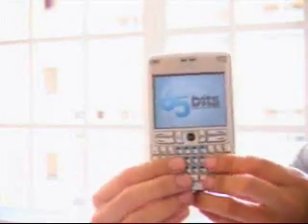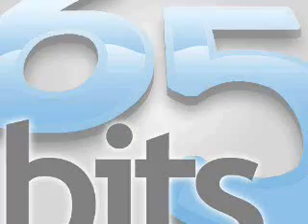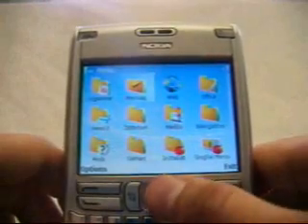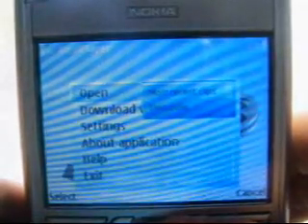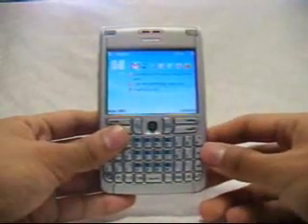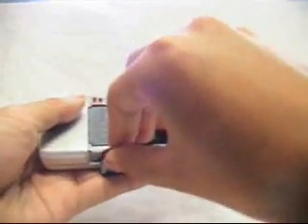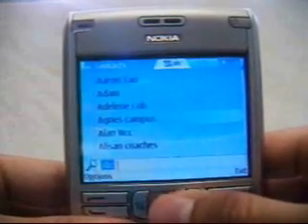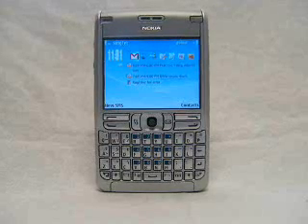The Nokia E61 Video Review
Daniel from Singapore's Tech65 reviews the Nokia E61 in 65 Bits' first ever video show.